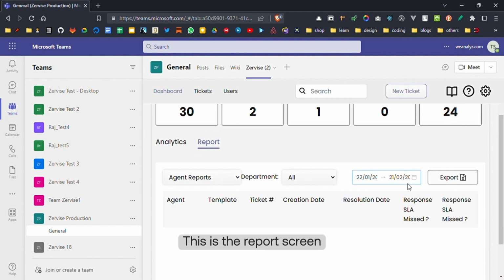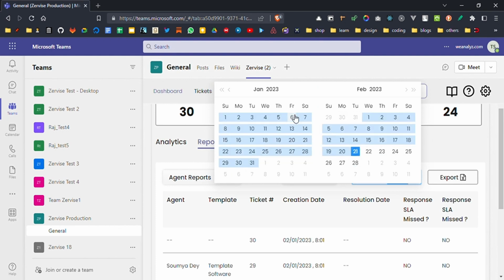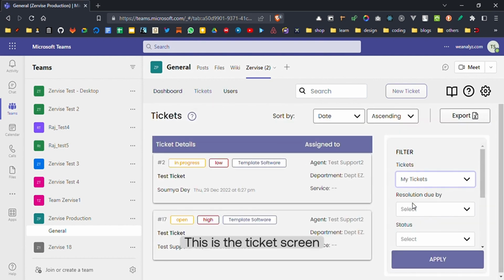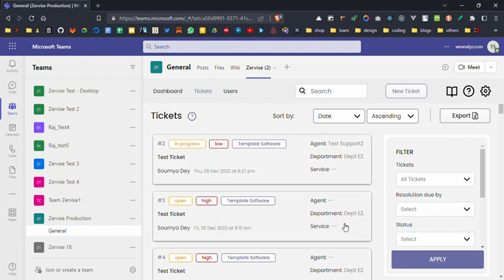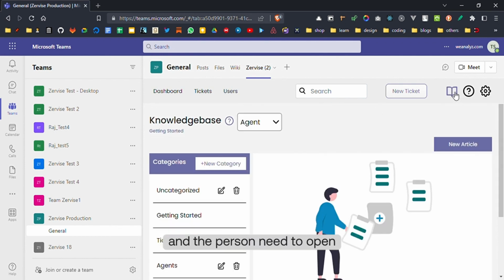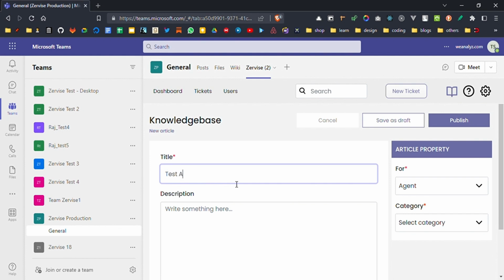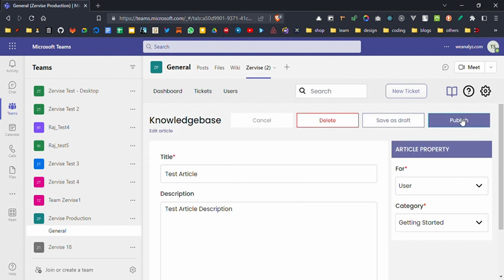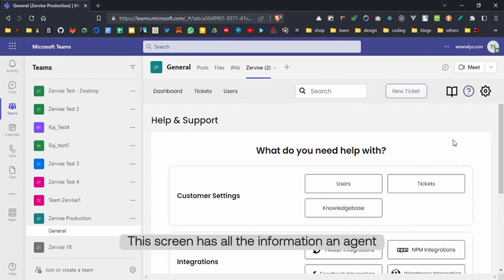How to Use the Microsoft Teams Dashboard for IT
Check this video for how to use Microsoft teams dashboard with zervise.

Use this and you can create your personalize Dashboard as well.

Say goodbye to the headaches and hassle of IT issues and let us provide you with the support you need to get back to what really matters - your business.

Experience quick and efficient resolutions to your issues with our Zervise helpdesk support.